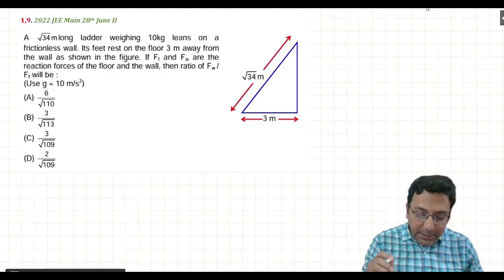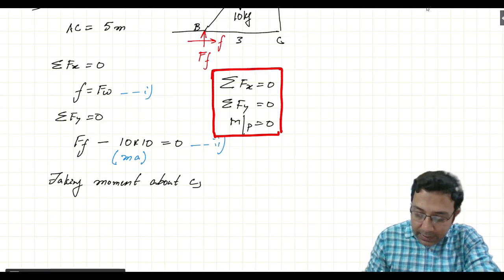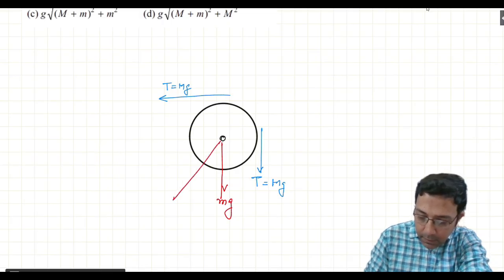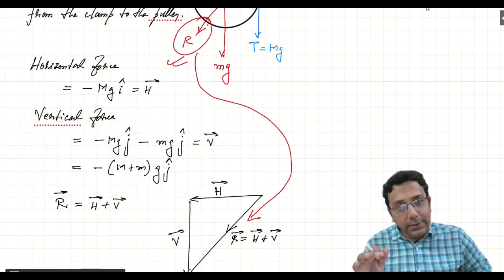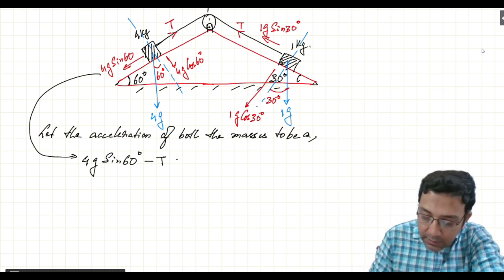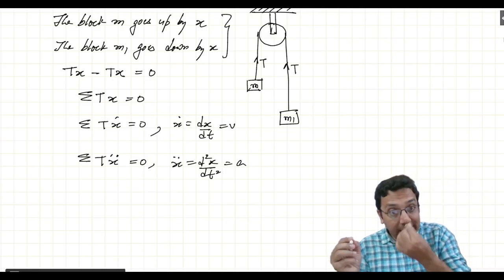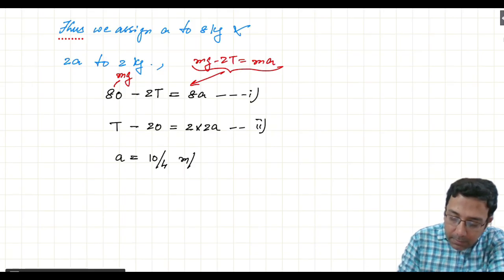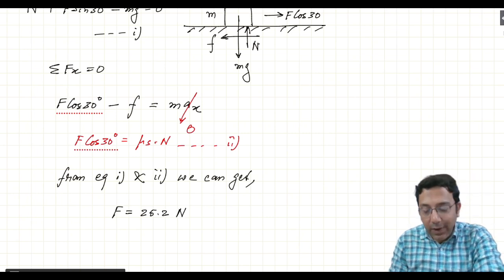Numericals laws of motion JEE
Numericals laws of motion JEE Tutor:
Dr. Niloy Ghosh
PhD Aerospace IIEST
Ex Scientist ISRO, Ex ARDC HAL
12 years of Teaching Experience for JEE & NEET, Physics
HD Pal street, Ichapur nawabganj, West Bengal 743144